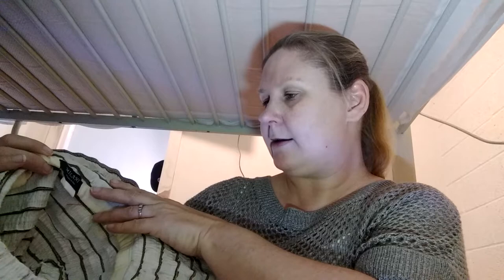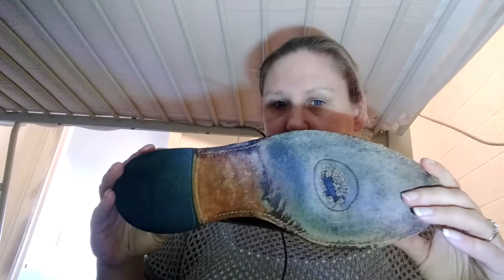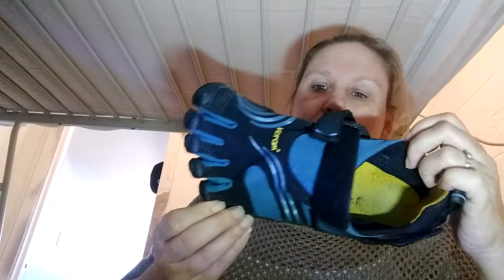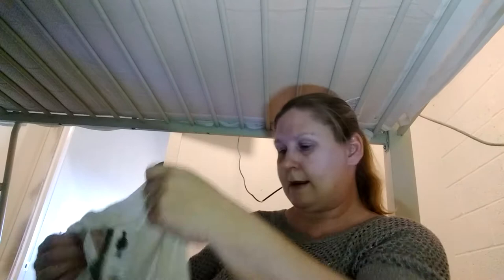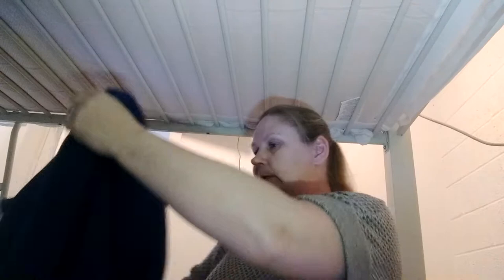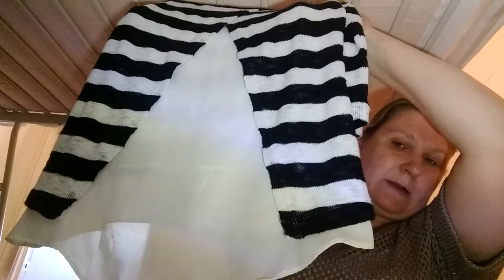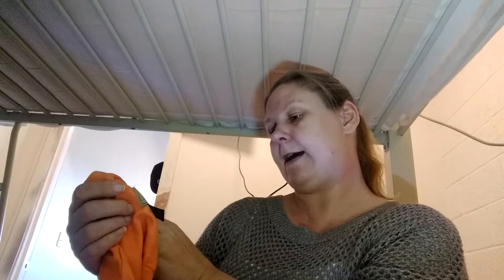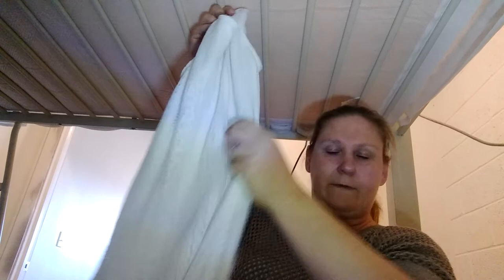Goodwill Outlet Bins Haul!! For Resale and Thread Up.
I Spent 4 Hours Shopping at The Salt Lake City Goodwill Bins.  Spent $70 and Paid $1.49 a LB.  Bought Stuff to also Send into Thread Up.

poshmark Closet:. youknowyouwant

eBay Store:.